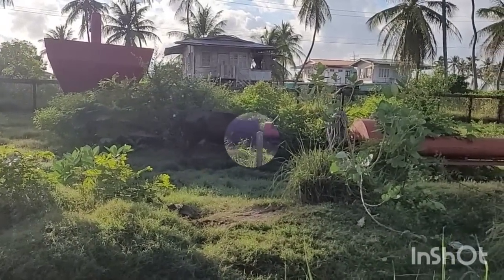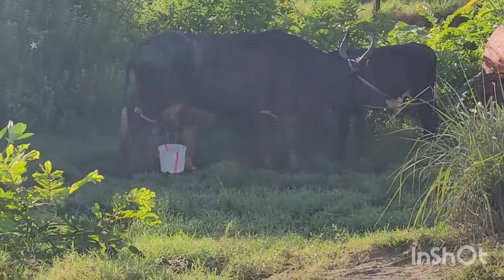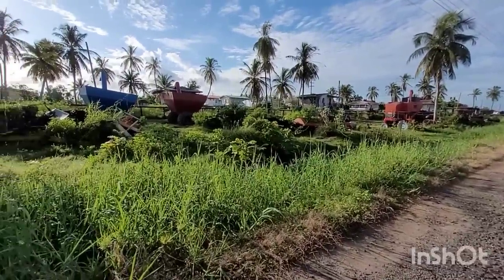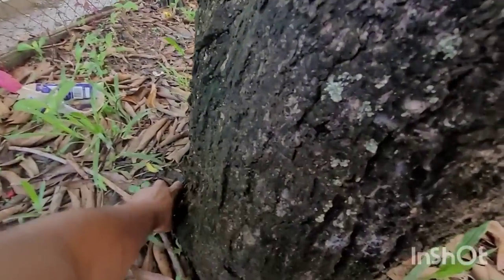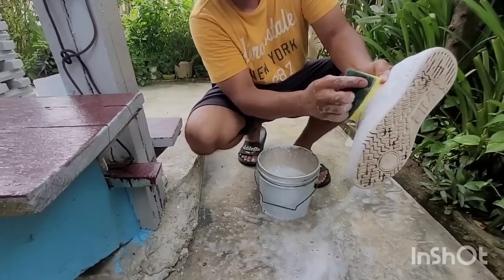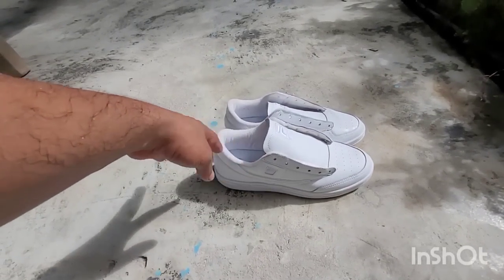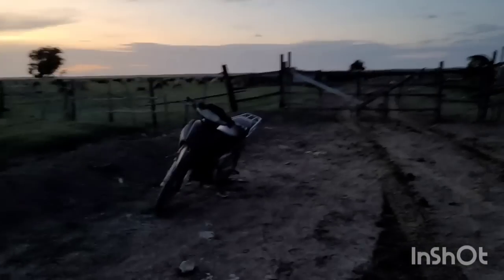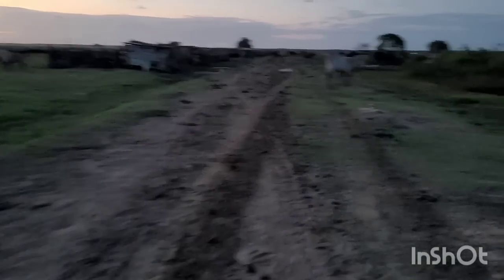MORE SCENES FROM GUYANA TRIP 🇬🇾